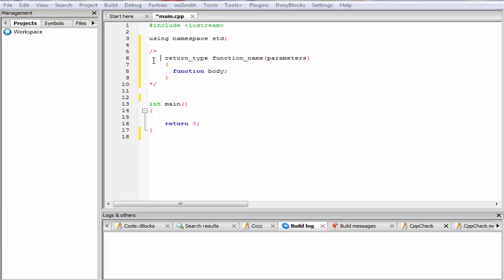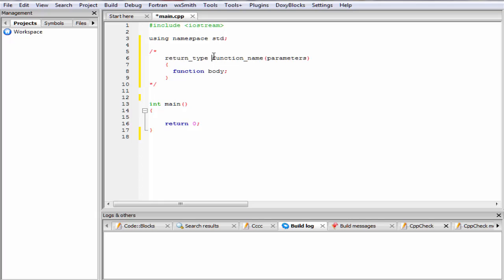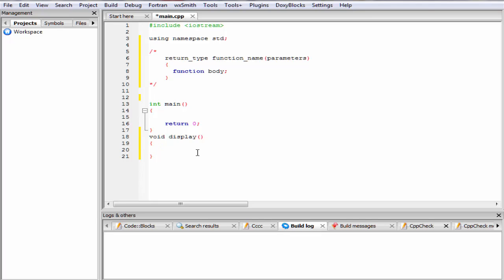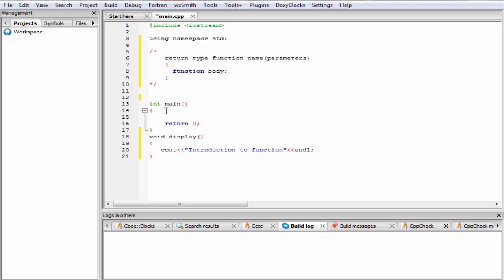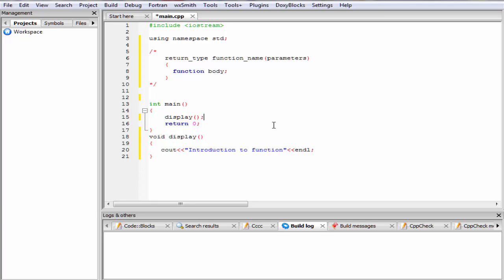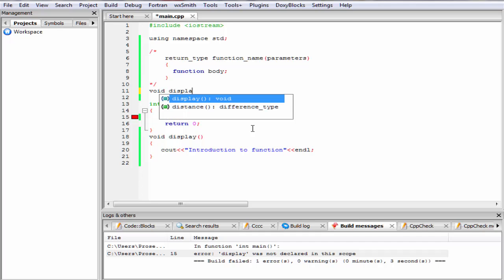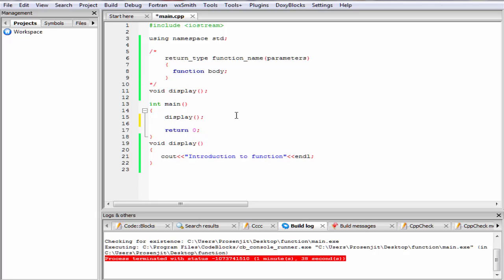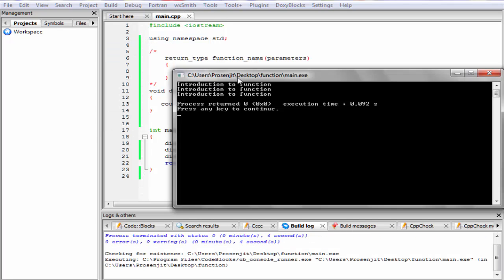introduction to function in c++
In this c++ programming video tutorials you will learn about the concept of functions or Subroutines with example.
You will learn what is a function, how to declare a function, how to write the function body, what is function prototyping, how to call a function in detail with example.
for more video tutorial on computer programming.